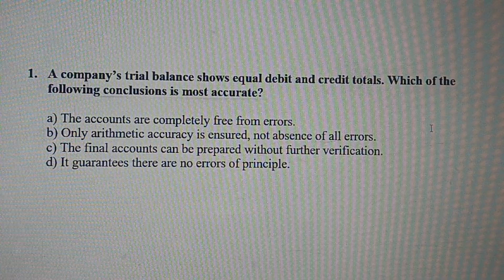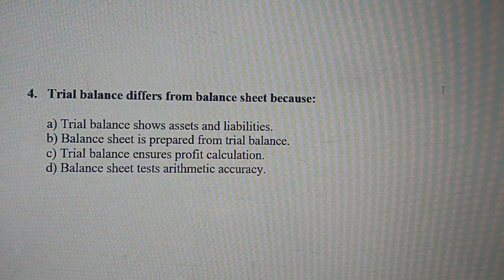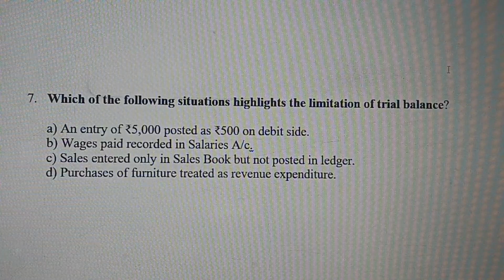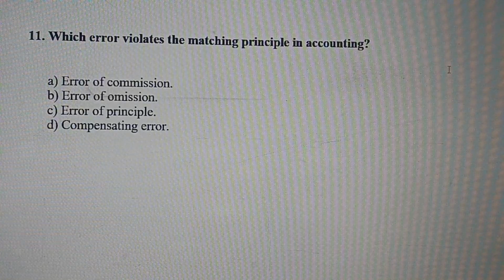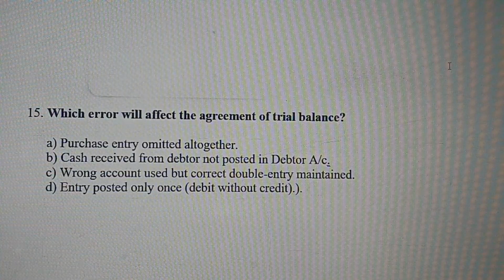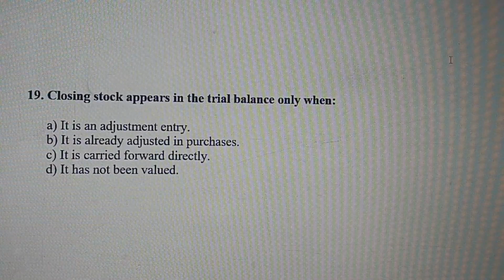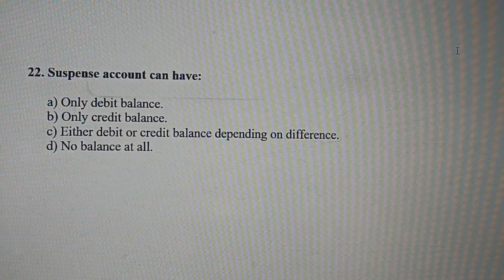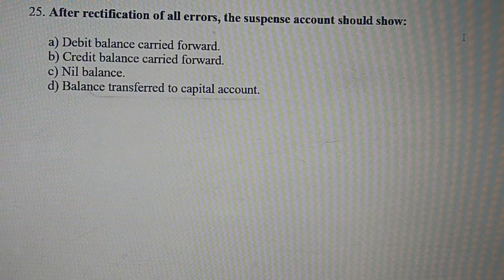DAY -14 MCQ SERIES || ACCOUNTING || UPSC EPFO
In this video, we cover 25 important multiple-choice questions (MCQs) based on:

Trial balance

Concept, importance, and role of the trial balance

Types of accounting errors

Formation of a trial balance

Suspense account

📌 Don’t forget to watch till the end and challenge yourself with all 25 questions!